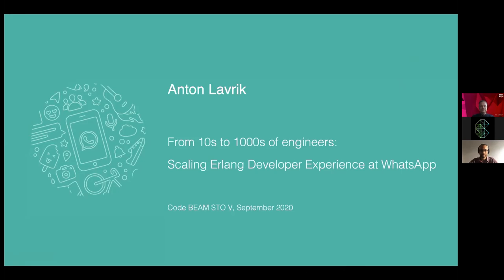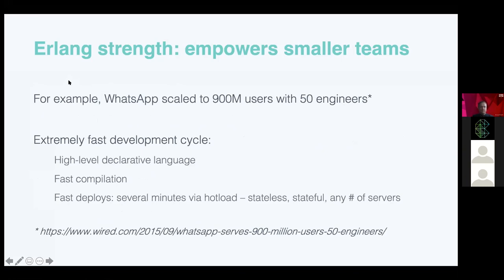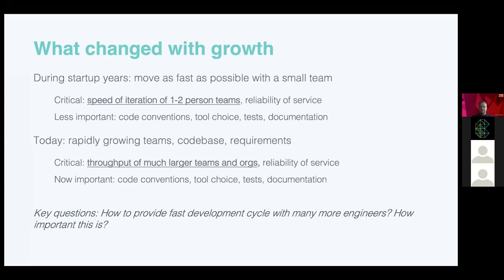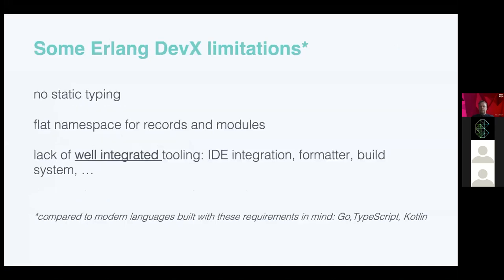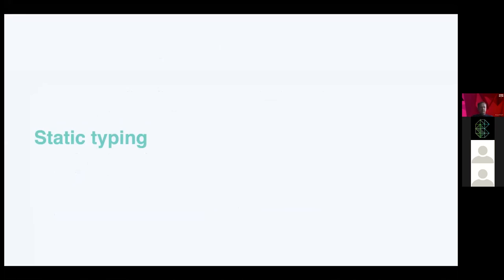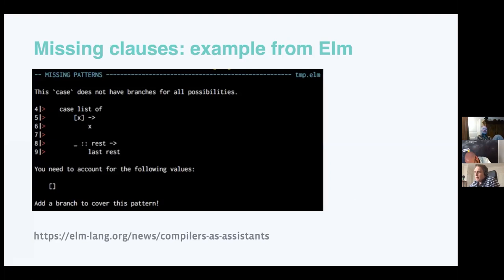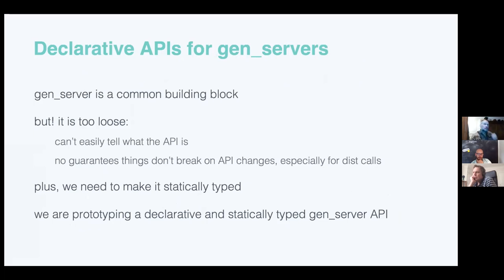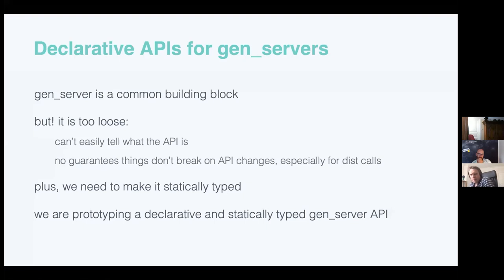10s to 1000s engineers: scaling Erlang developer experience at WhatsApp | Anton Lavrik | Code BEAM V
This video was recorded at Code BEAM V  2020 - codesync.global/conferences/code-beam-sto/

10s to 1000s engineers: scaling Erlang developer experience at WhatsApp - Anton Lavrik - Lead of Erlang team at Whatsapp

ABSTRACT
Having used Erlang at WhatsApp for 10 years, we know it works extremely well for a smaller team. But does Erlang scale to 100s and 1000s of engineers? In this talk, Anton will give an overview of what it takes to scale Erlang developer experience for rapidly growing engineering teams at a large tech company.

Among other things, Anton will talk about static typing, IDE integration, interoperability, structuring a large codebase, and build system.

Finally, he'll discuss the current limitations of the Erlang ecosystem, and present our plans for addressing them.